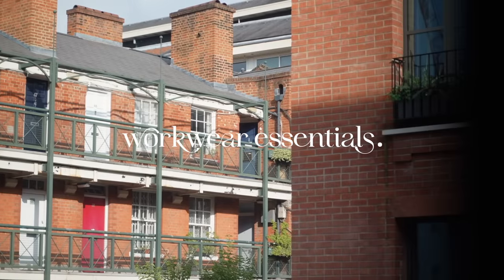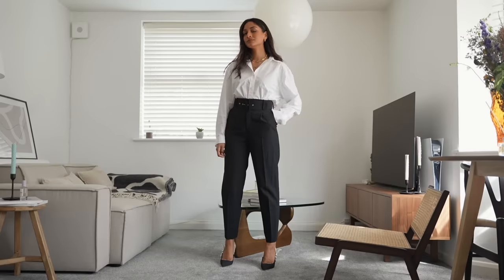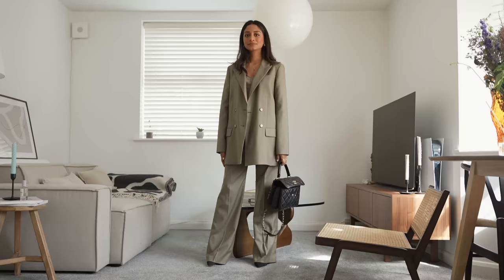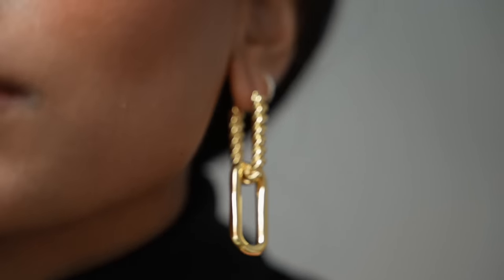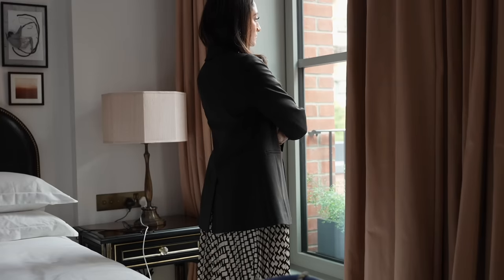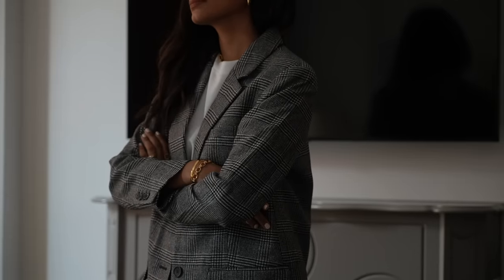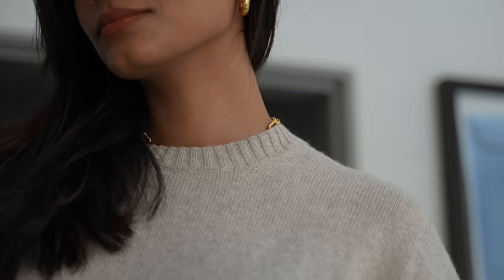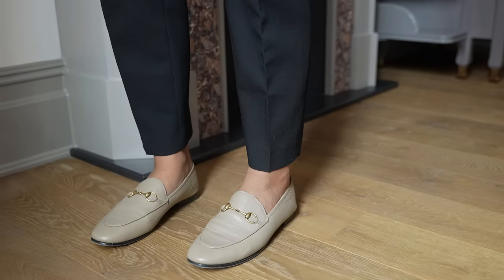WORKWEAR ESSENTIALS AND OUTFIT IDEAS | LOOKBOOK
Follow me -

5. Blazers

7. Loafers

My Jewellery -
Earrings :